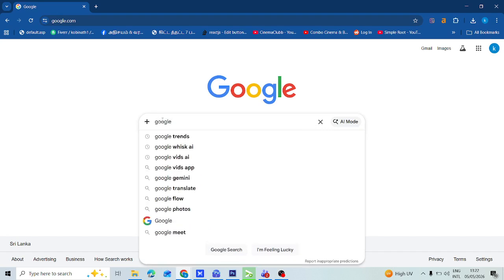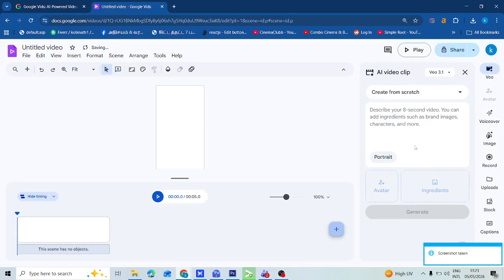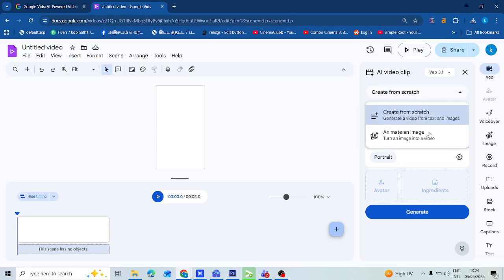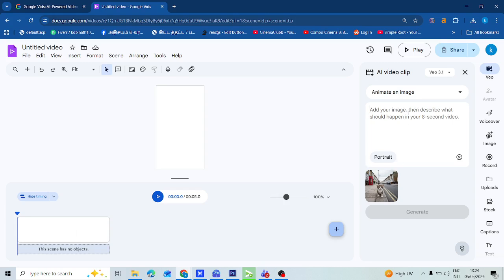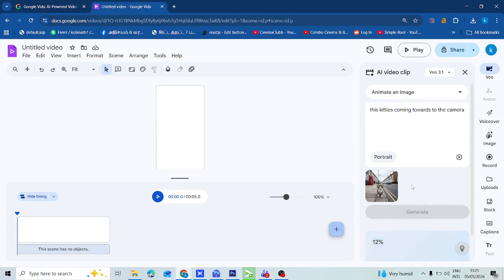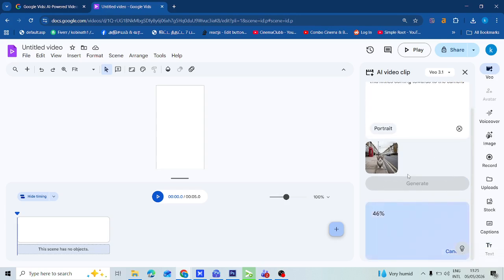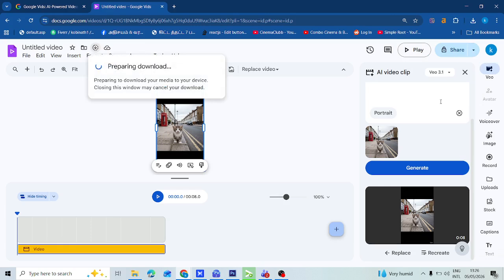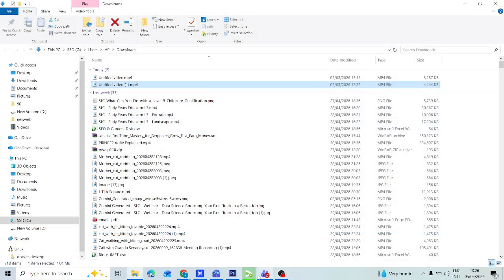How to Make AI Video Free | Google Method (No Skills Needed!)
Want to learn how to make AI video free without any editing skills?
In this video, I’ll show you the Google free method to create amazing AI videos in minutes!

If you’re a beginner, don’t worry — this step-by-step guide will teach you how to create AI video free using simple tools anyone can use. No experience needed!

💡 You’ll also discover:

How to generate AI video free in just a few clicks
Best Google tools for AI video free creation
How to make videos with no watermark & no cost
Tips to create viral AI content for YouTube, TikTok & more

🔥 This method is perfect for:
Students, content creators, freelancers, and anyone who wants to start creating videos using AI for FREE.

👉 By the end of this video, you’ll fully understand:

How to make AI video free (step-by-step)
How to create AI video free easily
How to generate AI video free with Google tools